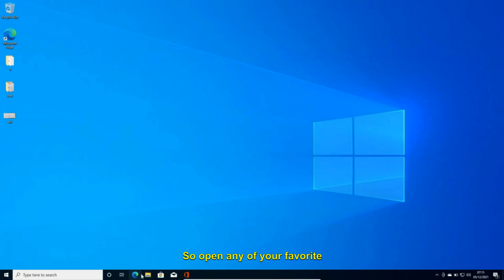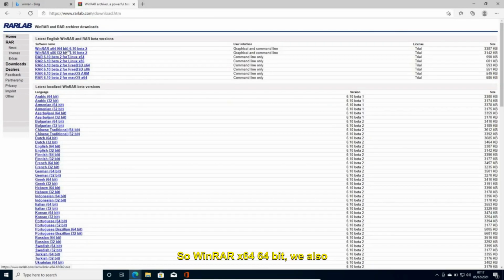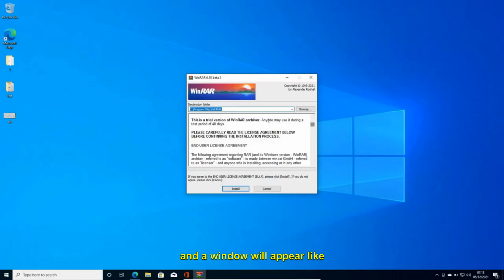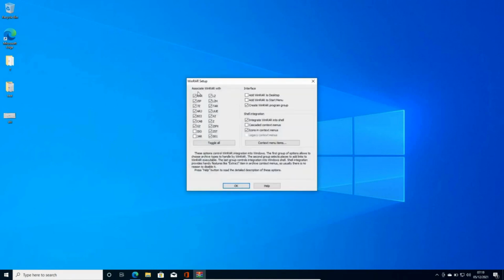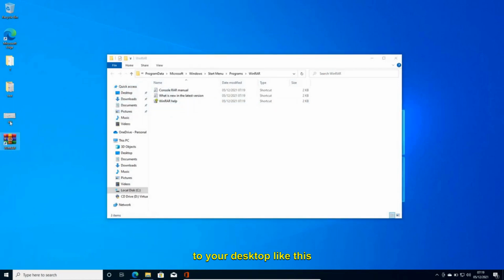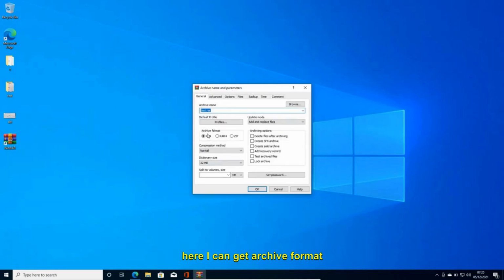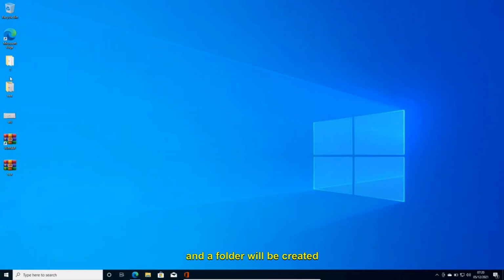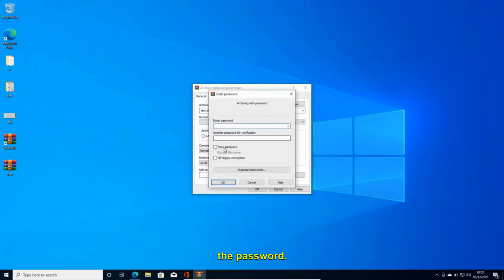Easy Tutorial: How to Install WinRAR on Windows 10/11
In this easy tutorial, we'll show you how to install WinRAR on Windows 10/11. WinRAR is a popular file compression tool that allows you to easily compress and extract files. Whether you're a beginner or an experienced user, this tutorial will guide you through the installation process step-by-step. We'll cover everything from downloading the WinRAR installer to configuring the settings. By the end of this tutorial, you'll have WinRAR up and running on your Windows 10/11 computer. So, let's get started and make file compression a breeze!